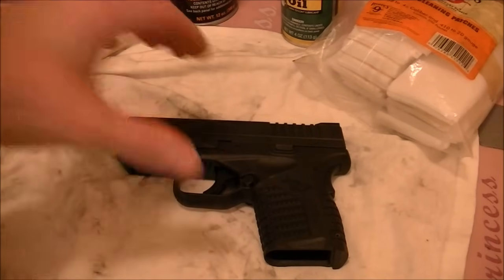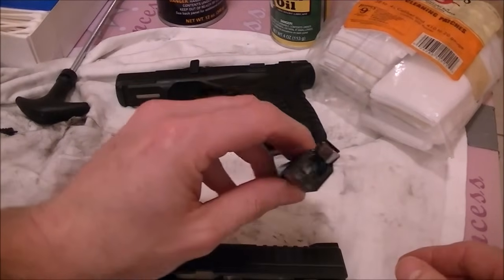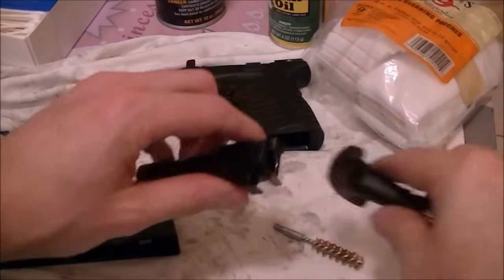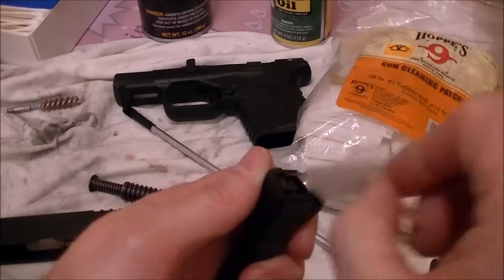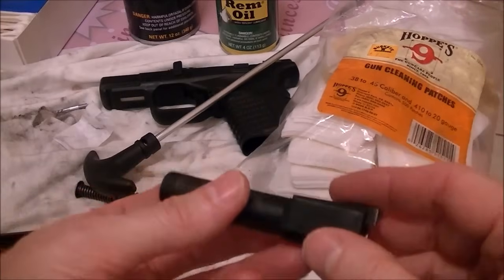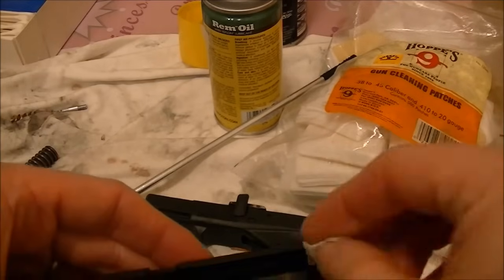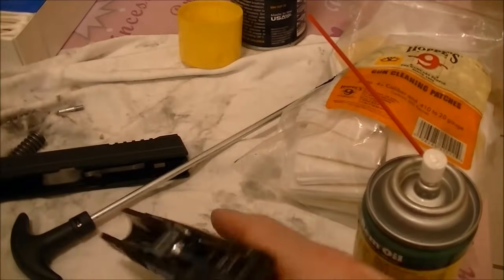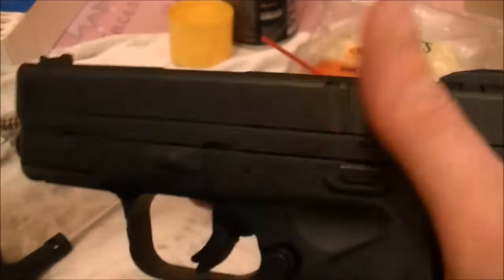How to clean your pistol? (For new handgun owners)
Introduction to how to clean a semi automatic handgun.  Using the Springfield XDs 9mm, we show how to take it apart (field strip) and clean the pistol.  Explaining a little of how the gun works along the way.

I did forget to mention that I usually finish by taking an oily rag and wiping down the outside metal parts as well.  Then wipe it off with an old tee shirt.  Just to keep the outer metal from getting any rust as well.